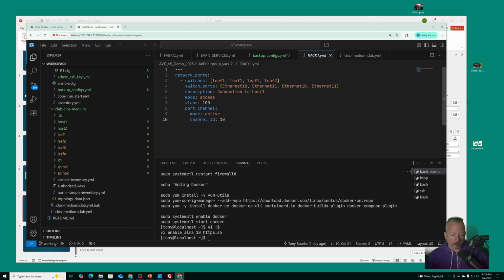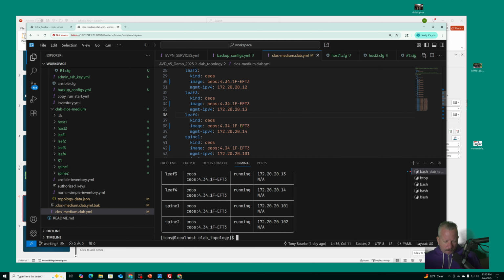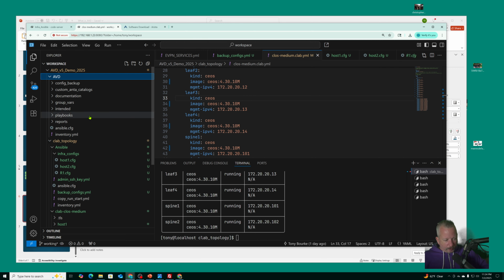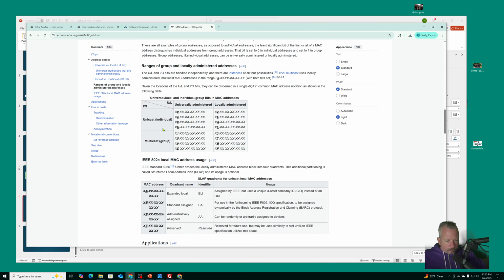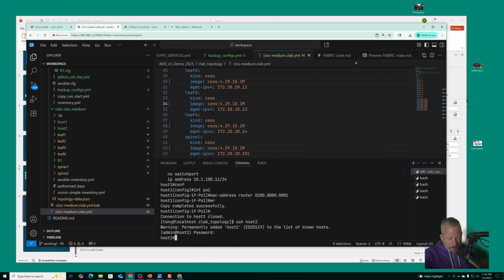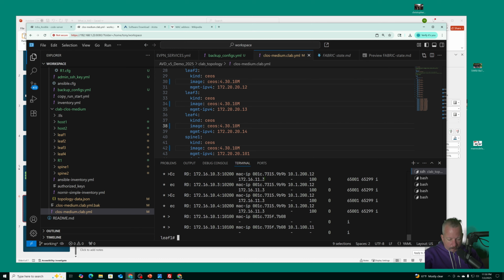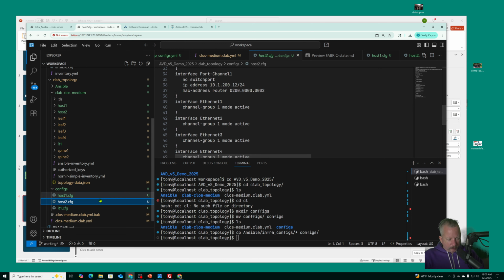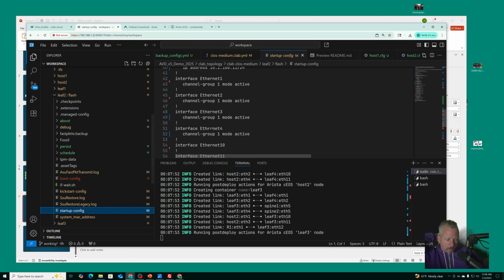BtS: What is Arista AVD (pt2)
More courseware development with Arista AVD